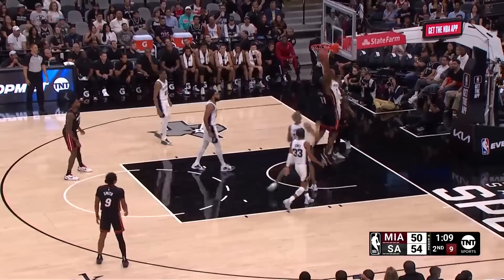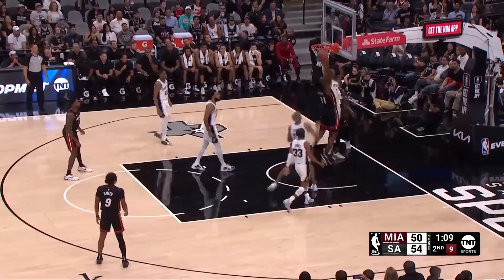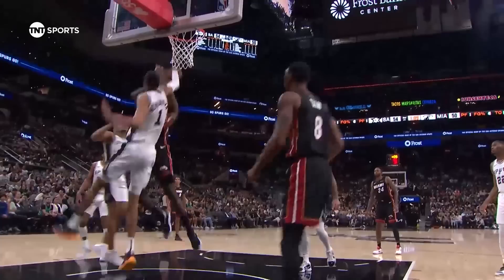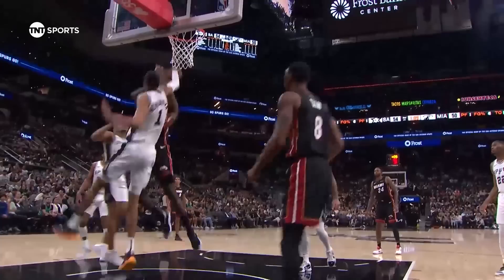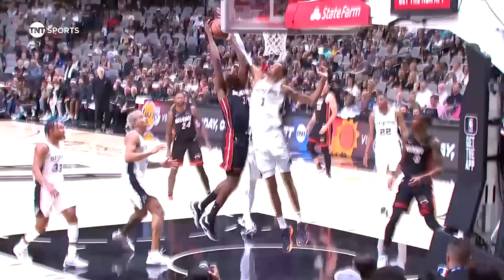Highlights: Victor Wembanyama's 23 PTS, 3 BLK vs MIA | 2023-24 San Antonio Spurs Season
Spurs' rookie Victor Wembanyama tallies 23 points, 4 rebounds, 4 assists, and 3 blocks in San Antonio's win over Miami.